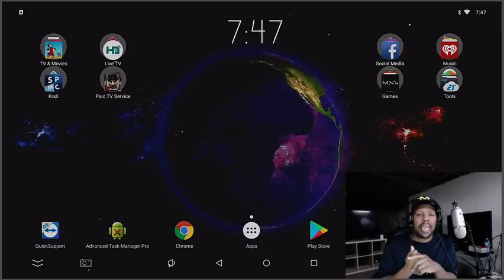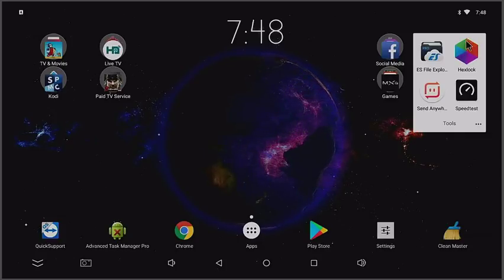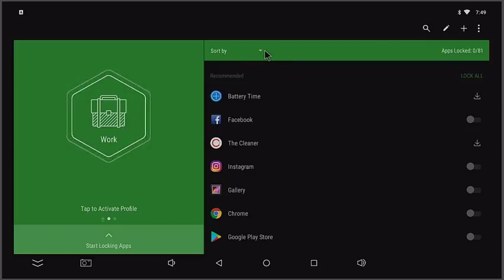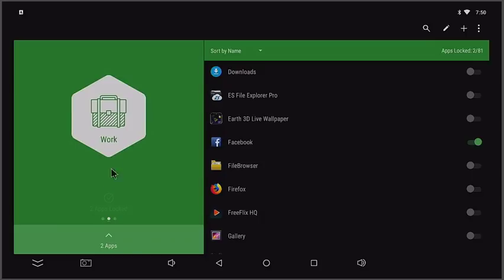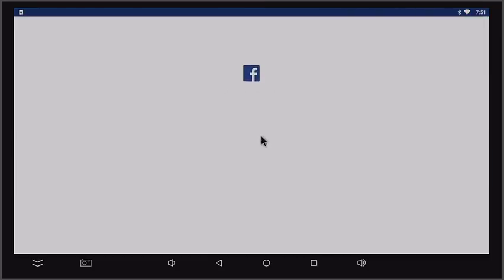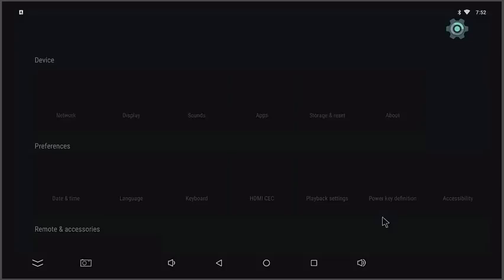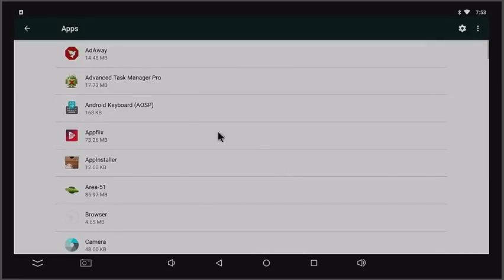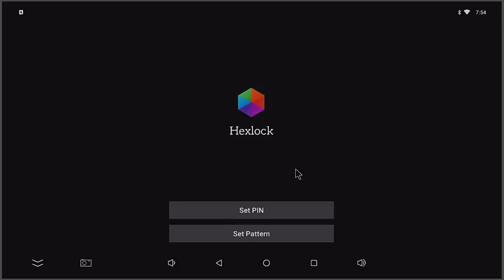LOCKDOWN ANY APP ON YOUR ANDROID TV BOX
In this video, I show you how to successfully lock any app on your Android TV Box using the app called Hexlock. This app is not user-friendly on the Nvidia Shield.

Mega Store Code: 63713299
Android OS TV Code: 93989039
Nvidia Shield Set-Up Code: 20739450
Lite List Store Code:26078296
Market Store Codes: 38266113
IPTV APK's Codes: 76408176
Stream World APK's: 98224819
Tool Department: 27937520
Android TV OS /Android TV Box: 41996142
Android TV OS (Leanback Launcher): 93989039

$dellmabins
Have A Question:
Superdell-TV Services: Plex or Android $25/hr